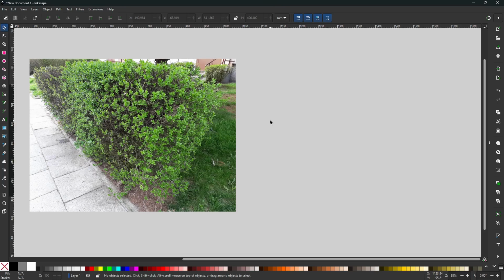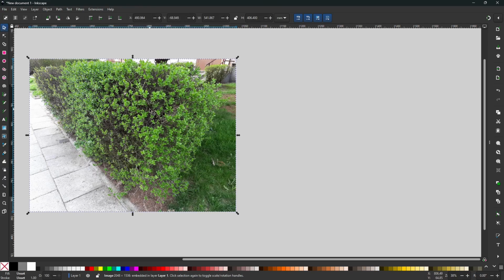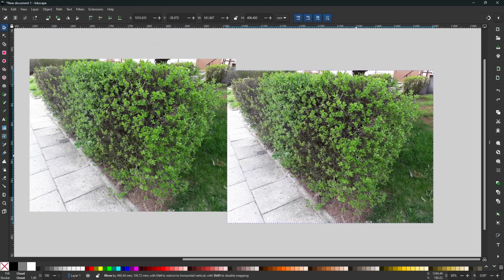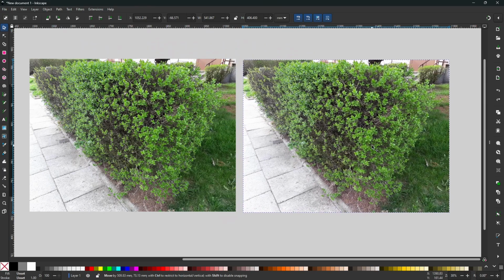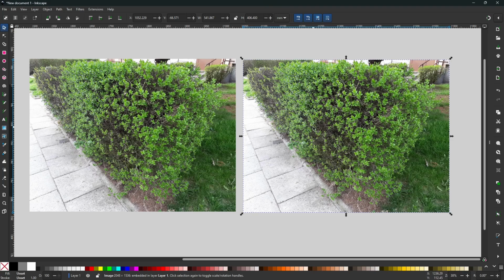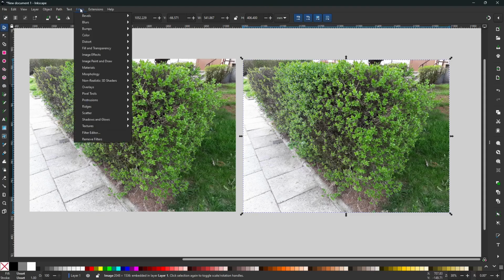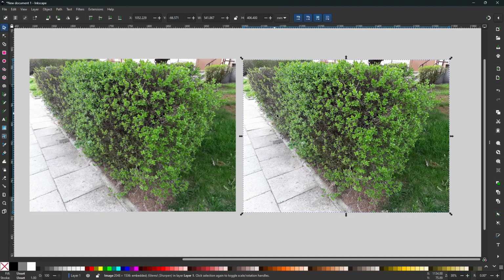How to Sharpen Images in Inkscape?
In this video, you’ll learn how to sharpen images in Inkscape. Sometimes, the photos we take aren’t as sharp as we’d like them to be. In such cases, it’s worth doing something about it. One good practice is to use the image sharpening option. In today’s episode, I’ll show you a very effective method for sharpening images in Inkscape. I’ll share with you the technique I almost always use whenever I need to sharpen a photo.